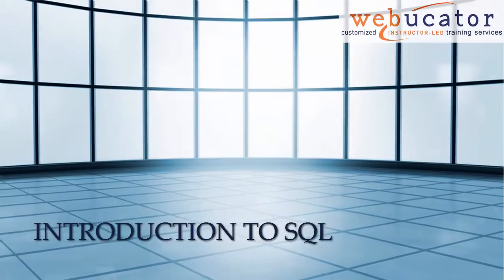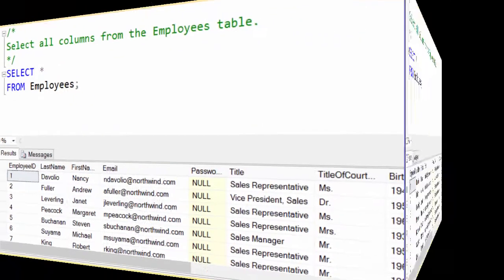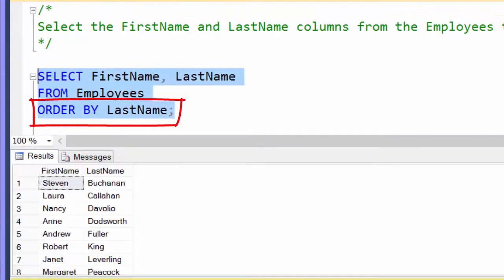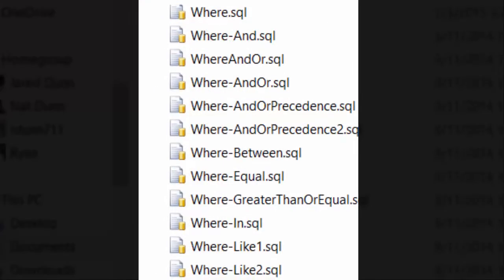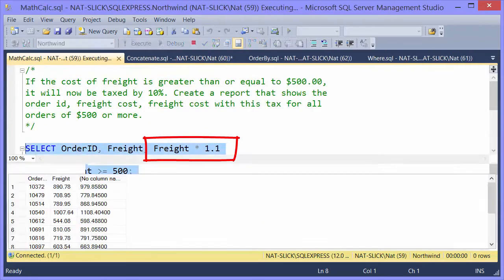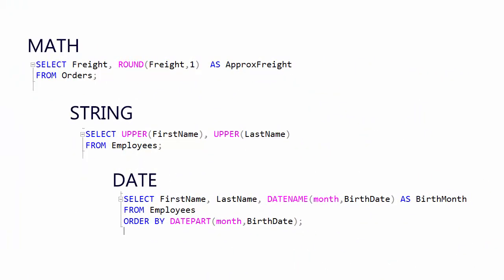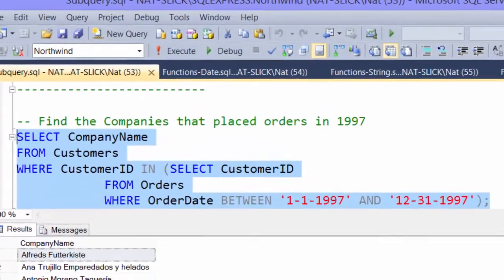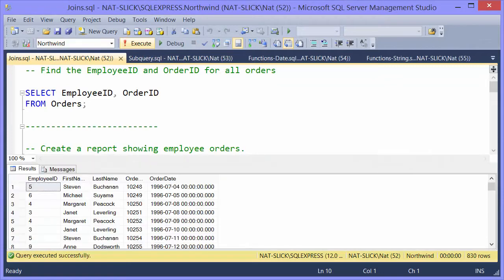Introduction to SQL - Course Overview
In this video, we provide a quick overview of our Introduction to SQL course. The live instructor-led online version runs every couple of weeks. The course can be delivered onsite as well. And we also have a self-paced version.